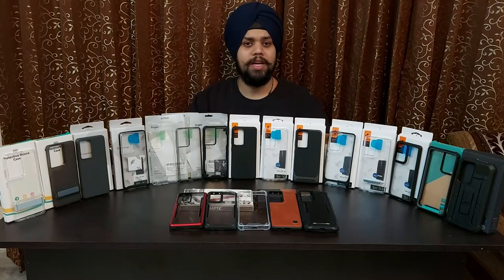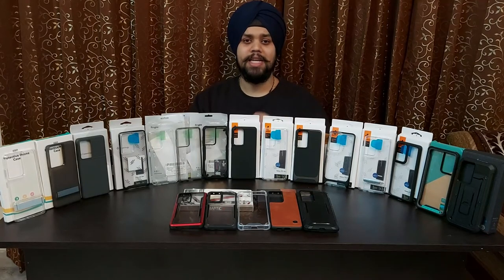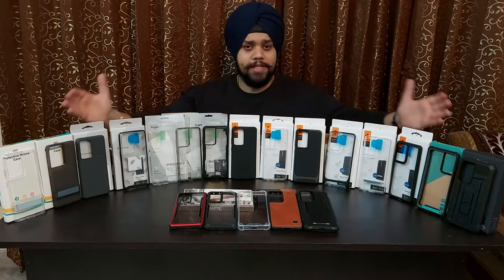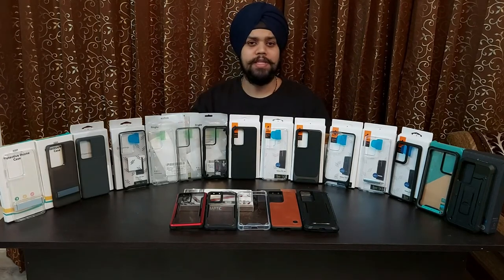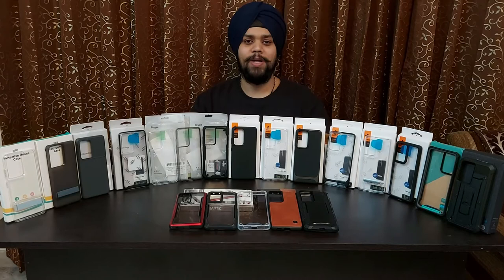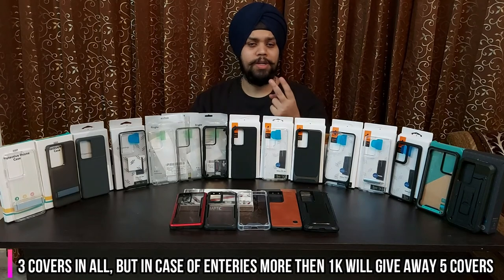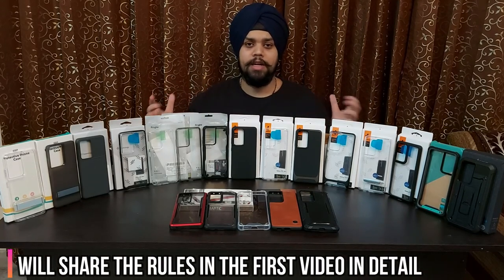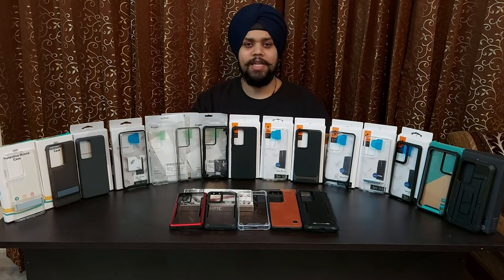BEST Samsung Galaxy S21 Ultra Cases | BEST Samsung Galaxy S21 Ultra Covers | S21 Ultra SPIGEN Cases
Hi All,

This is an introduction video on the Samsung Galaxy S21 Ultra cases. We have bought 20 covers to be reviewed and we will giveaway S21 Ultra cases.

Total 3 in giveaway for entries under 1k and if we get more then 1 K entries we will giveaway 5 cases.

We will share the rules in the first video.

Topics Covered:

1. Best Case for Samsung Galaxy S21 Ultra
2. Best cover for Samsung Galaxy S21 Ultra
3.Best Galaxy S21 Ultra Cases
4. S21 Ultra cases
5. S21 Ultra covers
6.S21 Ultra transparent cover
7.S21 Ultra transparent case
8. S21 Ultra spigen case lineup review
9. S21 Ultra ringke case line up
10. S21 Ultra ESR Kickstand Case
11. Spigen cases for s21 ultra
12. Ringke
13. S21 Ultra Supcase Line up
14. S21 Ultra Iblason Ares
15. S21 Ultra cases
16. S21 Ultra cover
17. S21 Ultra spigen case
18. S21 Ultra Ringke case
19. S21 Ultrabestcase
20. S21 Ultra best cover
21. S21 ultra accessories
22. S21 ultra spen case
23. S21 Ultra case with spen
24. Samsung Galaxy S21 Ultra clear view cover
25. Samsung galaxy s21 ultra official case
26. S21 Ultra cases and covers in india
27. S21 ultra cases and covers hindi
28. S21 ultra cases in india
29. S21 ultra coversi n india
30. best samsung galaxy s21ultra cases
31. best case for s21ultra

Regards
FTLOG